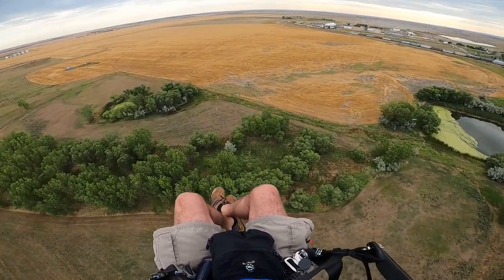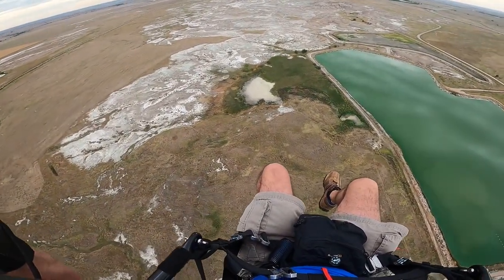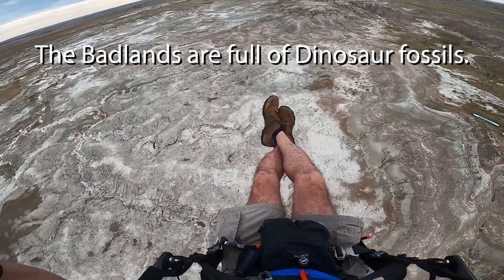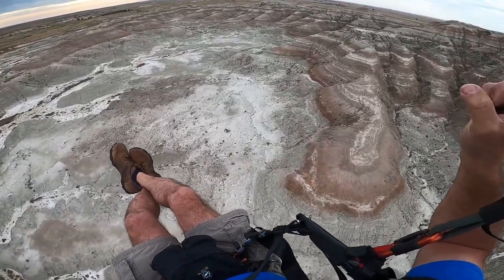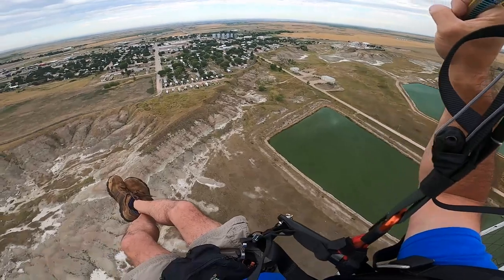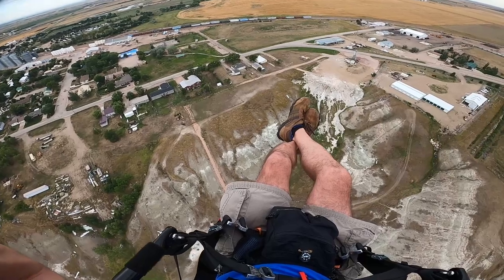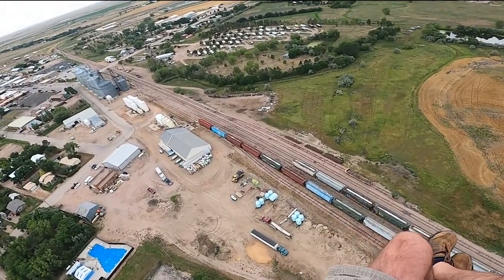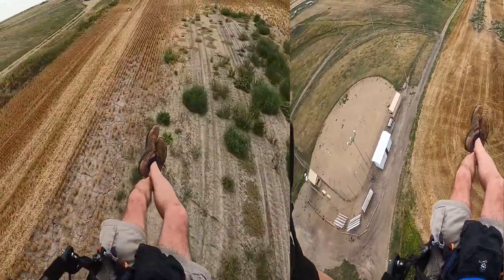Badlands Paramotor Flight!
This is a short video of my recent trip to Wall South Dakota and around some nearby Badlands formations.  Hope you enjoy, I did!